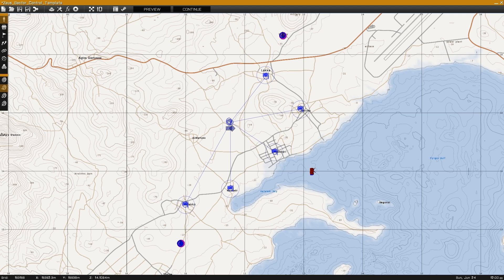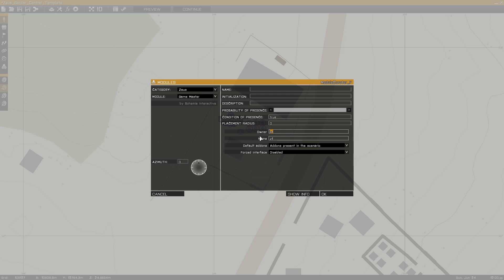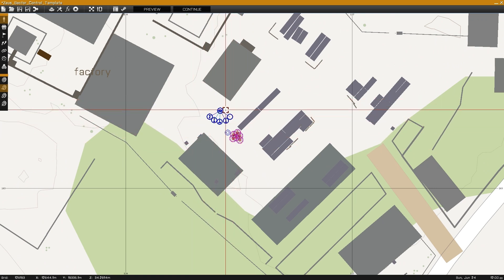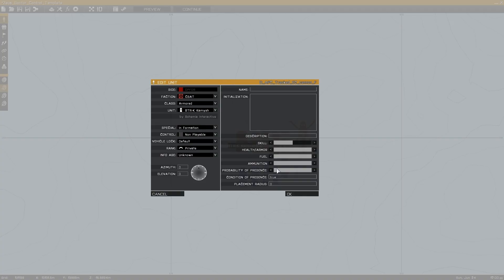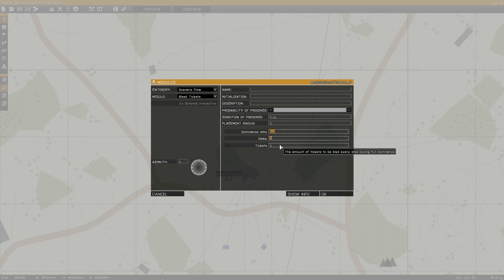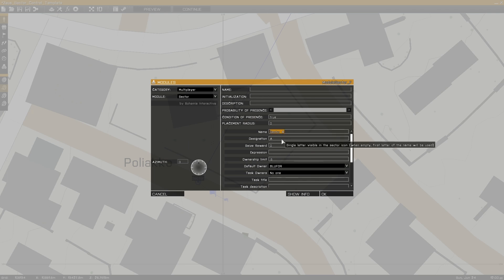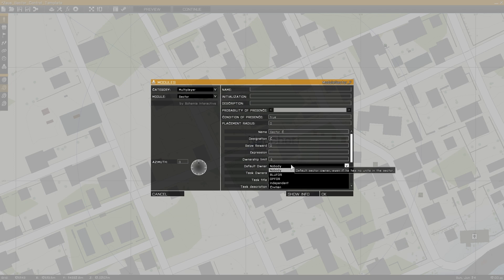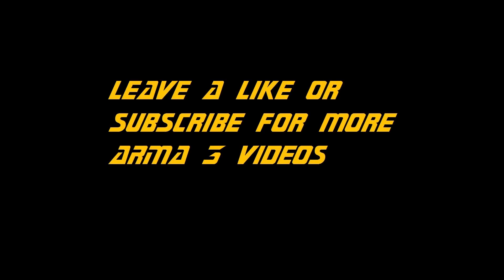ARMA 3 Zeus - Sector Control Setup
Today I go over the setup of a Zeus sector control mission.

Setup Zeus curator systems for each side that will be involved in the mission, Zeus setup tutorial can be found

Next Place a sector control module.

Place gamelogic sides for each side competing for the sectors and synchronize them to the sector control module.

Place and setup sector modules and synchronize them to the sector control module.  In the example Name, Designation, and Ownership are the values used.  (Refer to my other video on the sector module for more information regarding the other values not covered in this tutorial)

Place triggers for each sector, the axis sizes determine the size of the sector.  Synchronize each trigger to an area gamelogic, and synchronize each area gamelogic to the appropriate sector module you wish to tie the trigger to.

Place respawn position modules for each side.

Place a Bleed ticket module setup as desired.  3 tickets bled every 5 seconds with 50% dominance are the values used in the example.

Place a Respawn tickets module setup as desired.  50 tickets per side are the values used in the example.